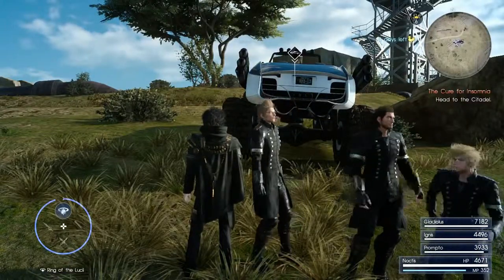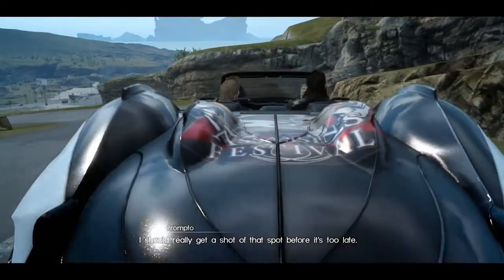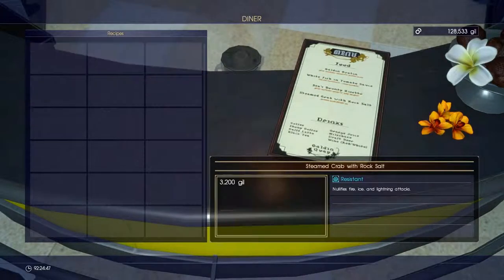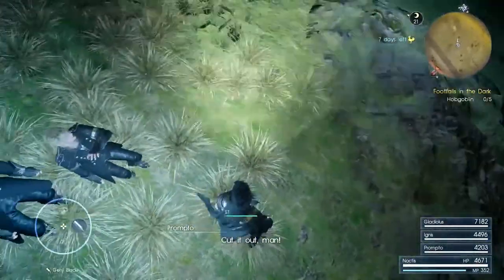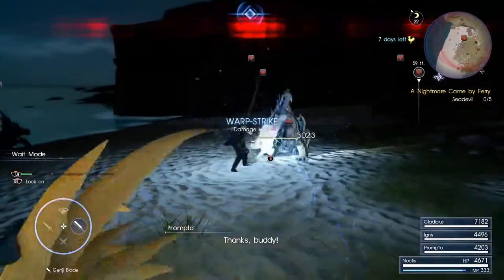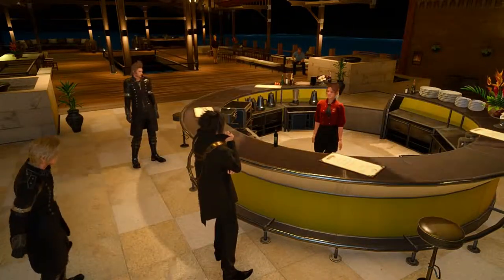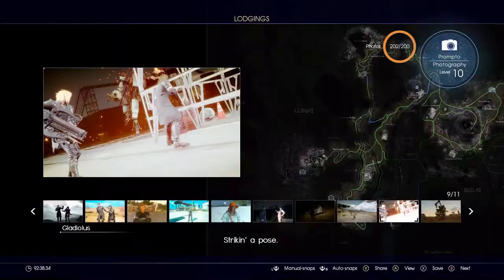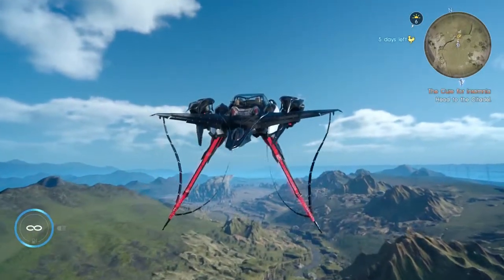Regalia Type- F! - FFXV Royal Edition Bonus #14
Time to get the Regalia Type-F and take her for a flight! Oh, and do the Galdin Quay hunts.

I joined a fantastic community recently called Jolly Bro-op, and they have a discord that you can join and come say hi to myself and the other Jolly Bro-op members over so go check out the discord!

FFXV FFXVRE RegaliaTypeF Donations are not required, but always appreciated. to help support me through that!